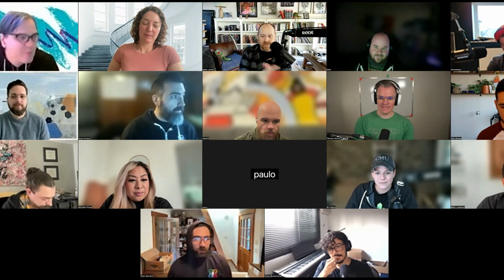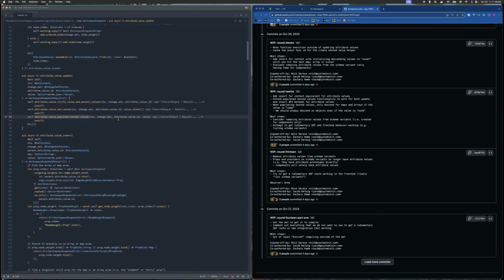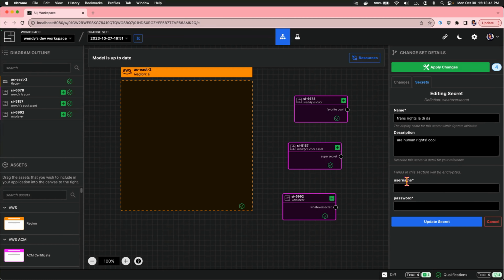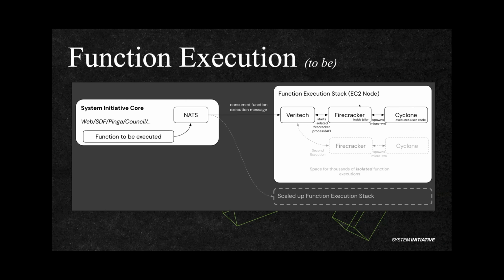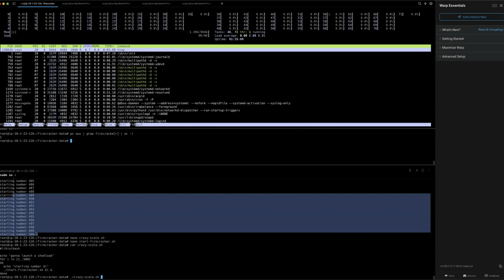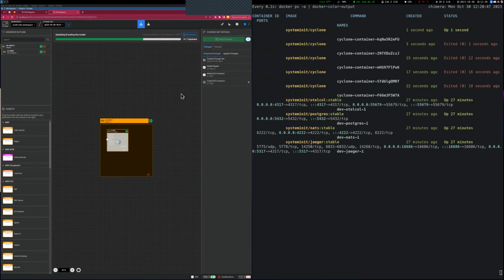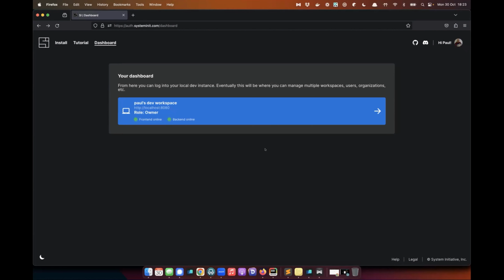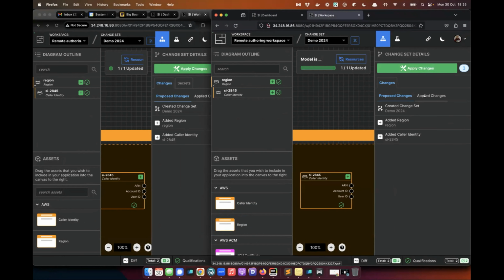Demo 2023-10-30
System Initiative Demos for 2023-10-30

1. Wendy demoed an updated secrets management feature, allowing users to edit / rotate secrets.
2. Zack showed progress on the engine layer swap work, with work on attribute value updates.
3. John gave an update on the workload isolation work, showing progress from a cycling thread model to function execution on a remote firecracker host. This approach will offer scalability both in terms of isolated function executions and adding extra nodes to the system.
4. Scott's demoed workload isolation in the local development scenario, with work that enables us to spin up Docker containers for function execution. Each container represents an isolated environment, ensuring clean execution without unnecessary overlaps or conflicts.
5. Paul demoed work on adding multiple people to a workspace and allowing users to navigate between workspaces.